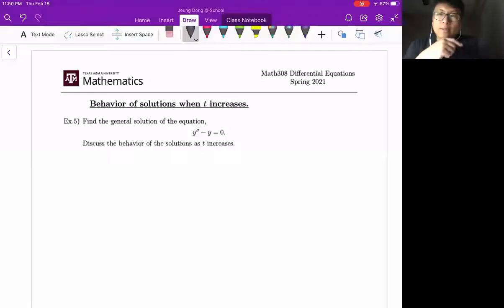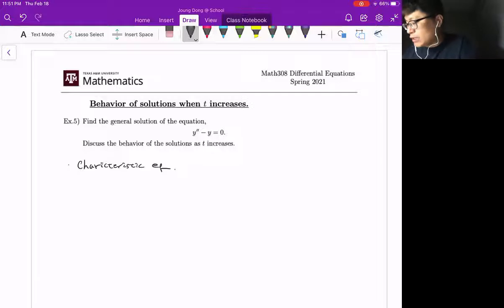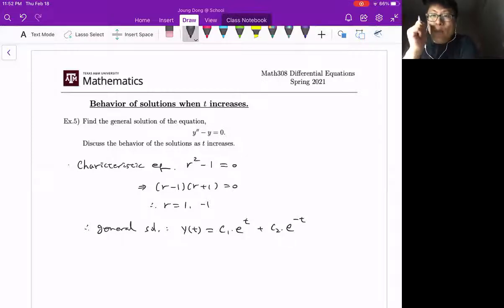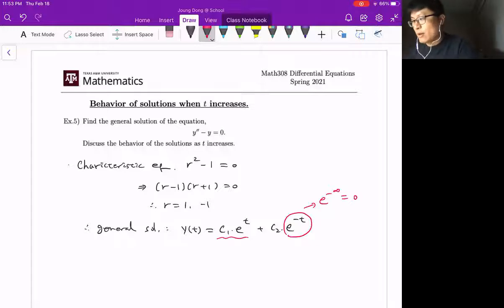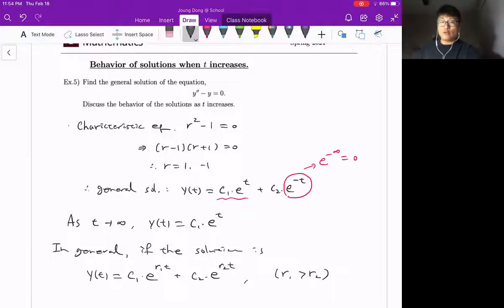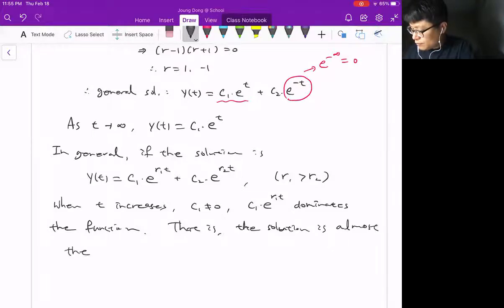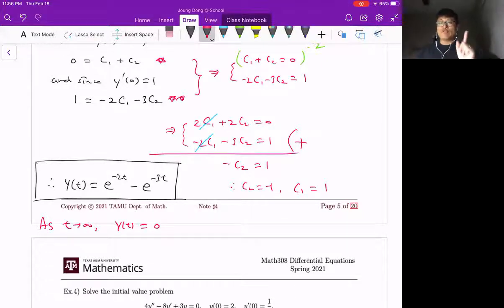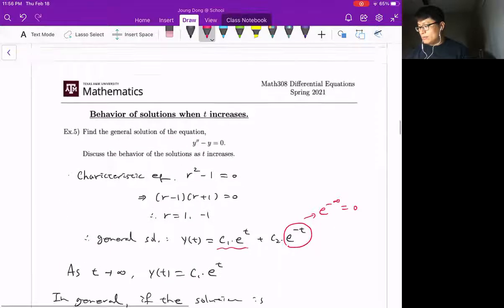M308 Differential Equations - 2nd Order Linear Differential Equation Ex5